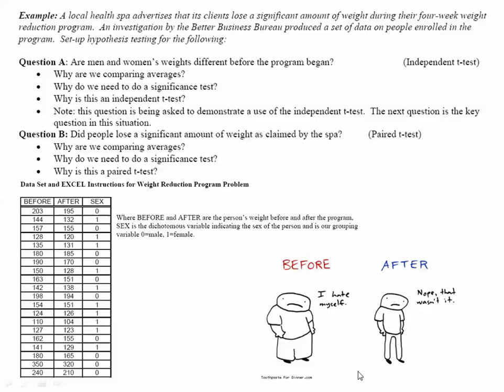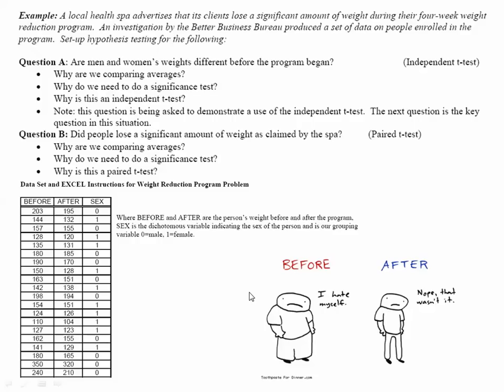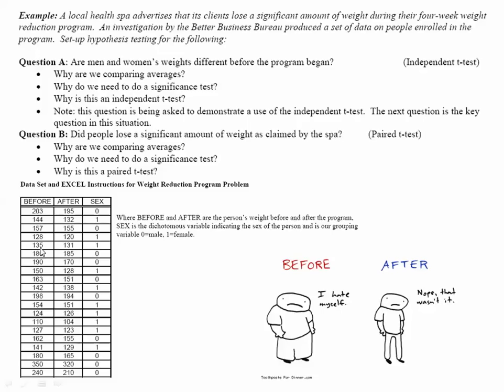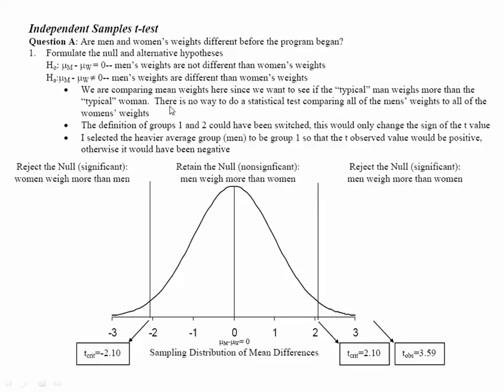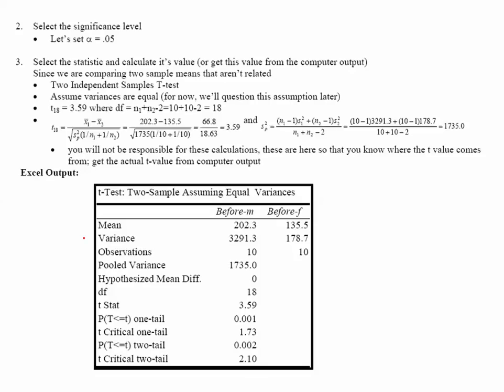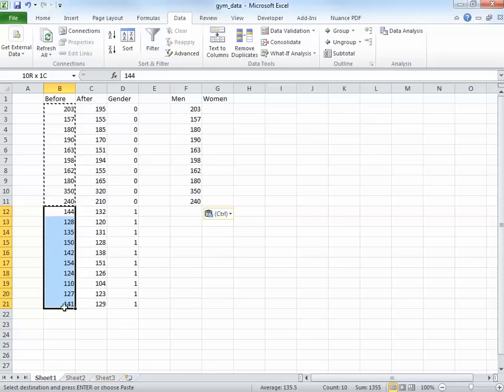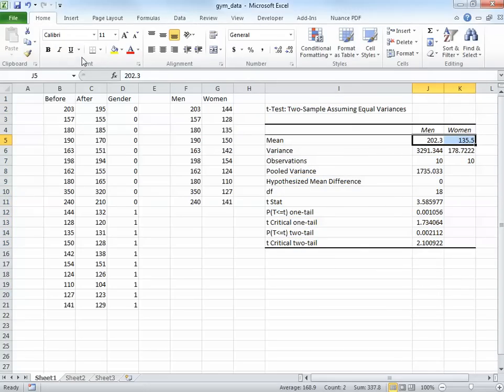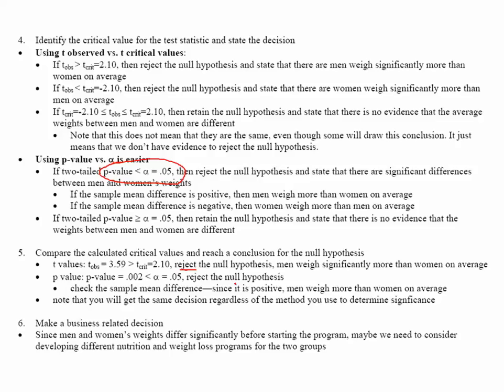Section 7 - Segment 2 - Independent T-test